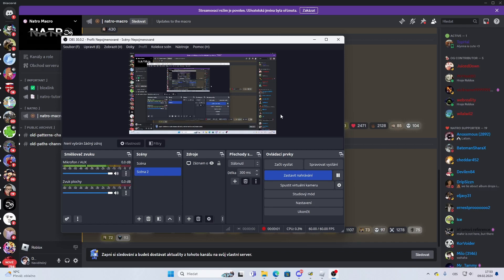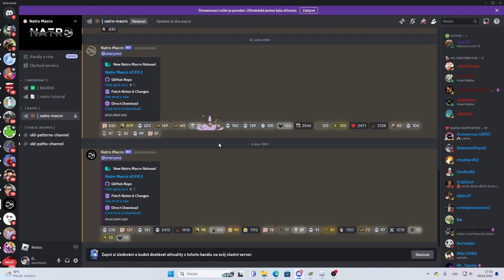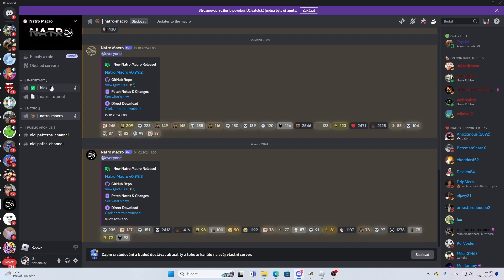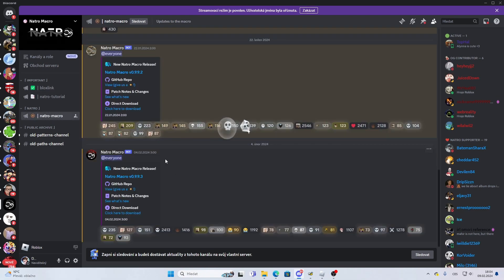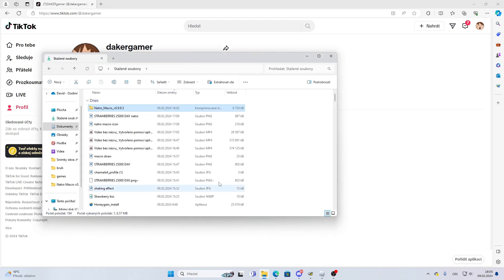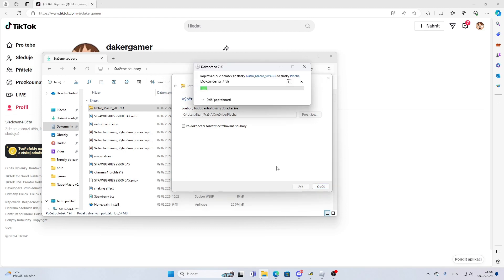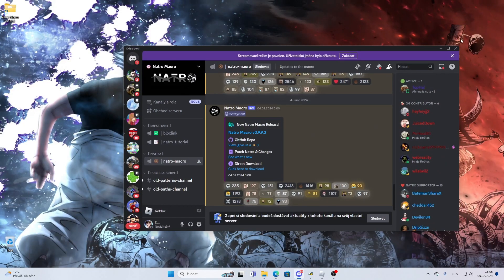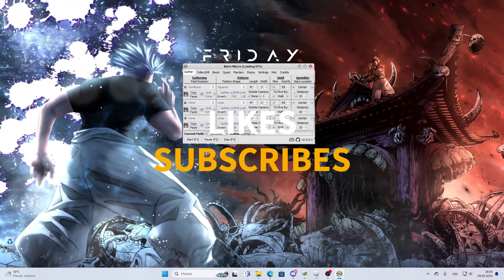HOW TO Download NATRO MACRO for BSS 🔥🔥🔥